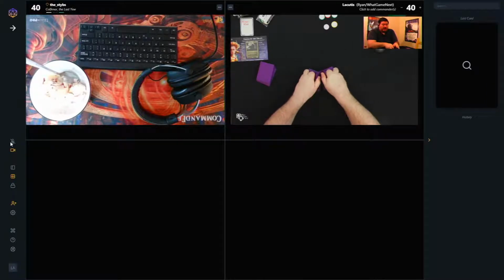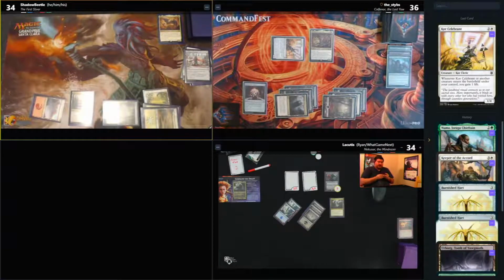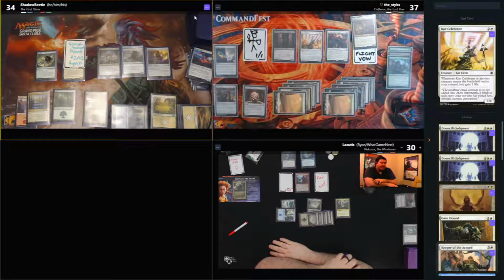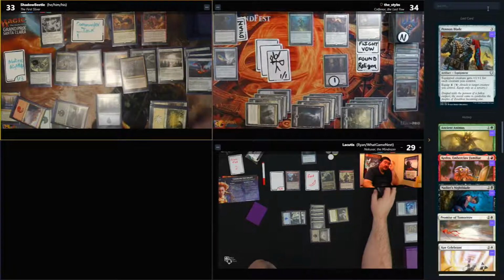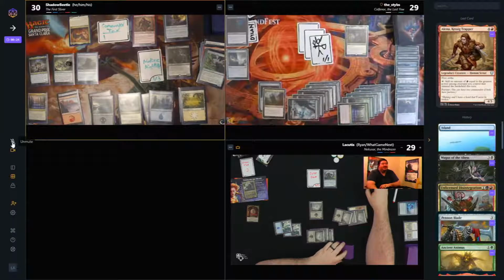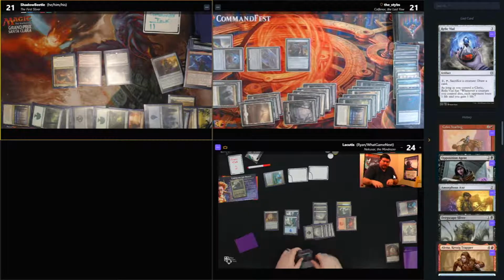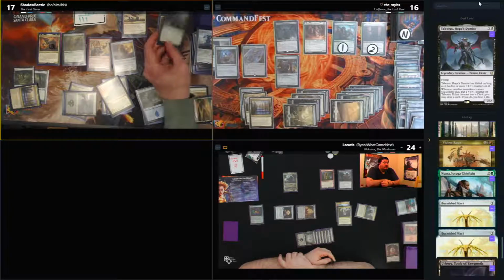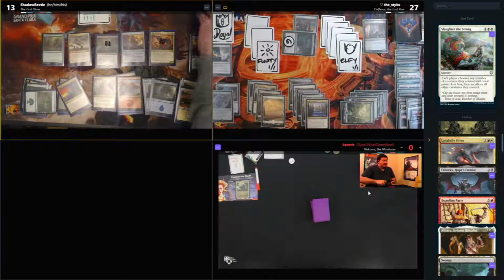Legends Boxing League : Week 3 of Sealed Commander Legends!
Today we have week 3 of the Commander Legends Boxing League!
We have three players this week ready for battle and we are playing live on SpellTable.com.
I will be playing Nekusar, the Mindrazor. Also in attendance are Colfenor, The Last Yew and The First Sliver!

Who will come out on top? Watch and see!